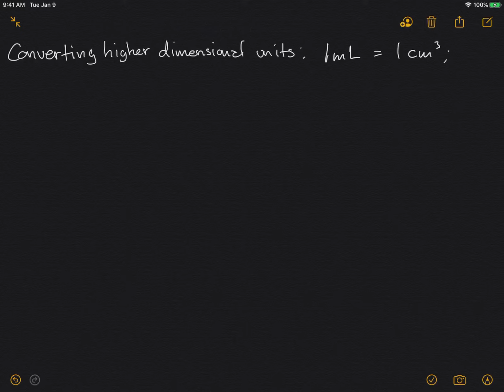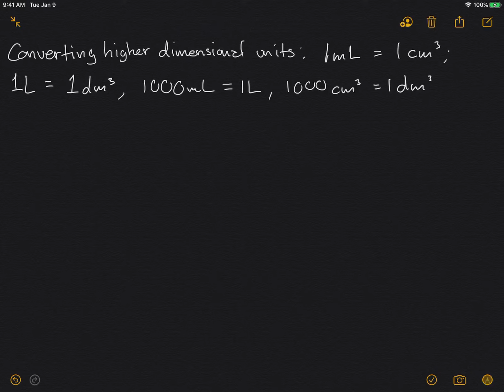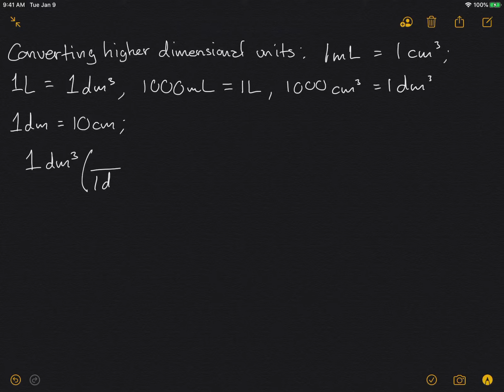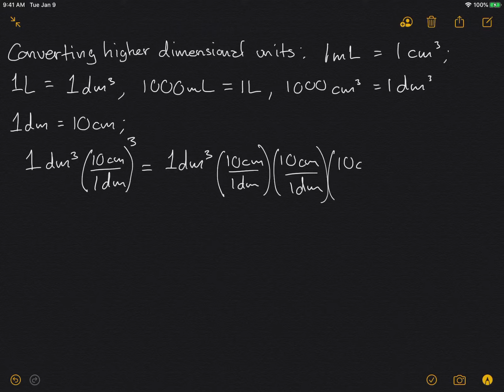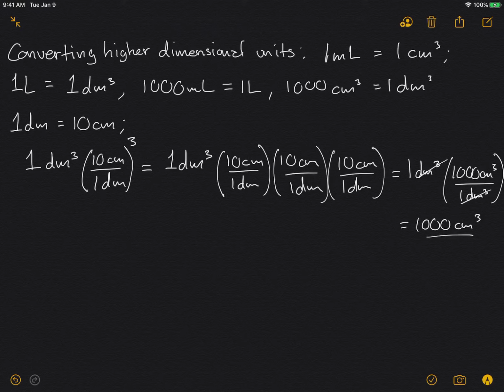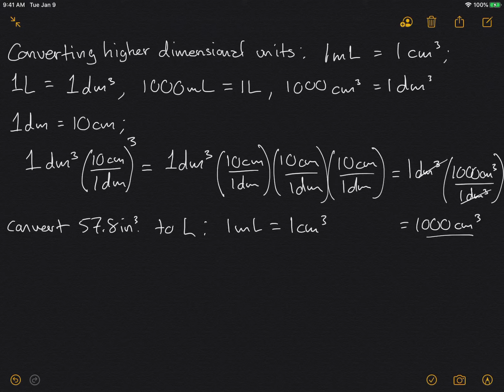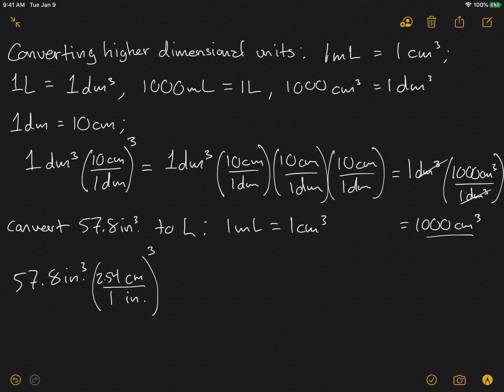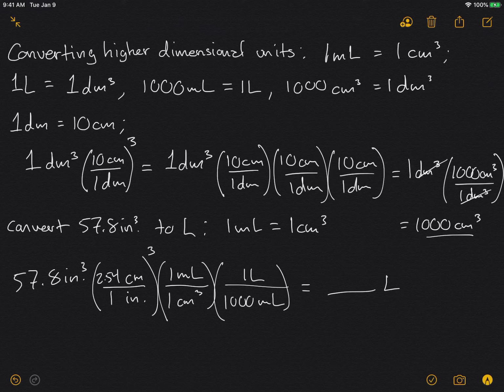higher dimensional units